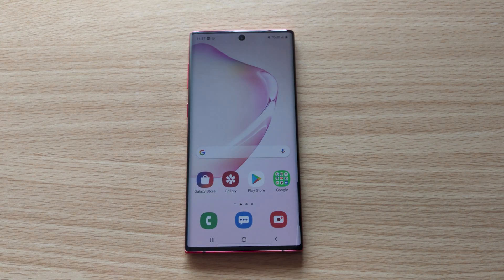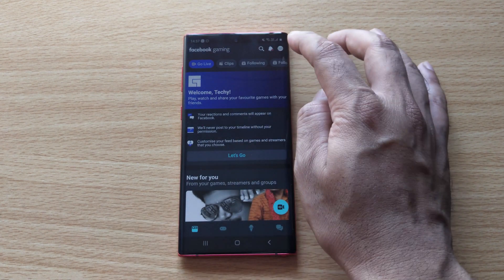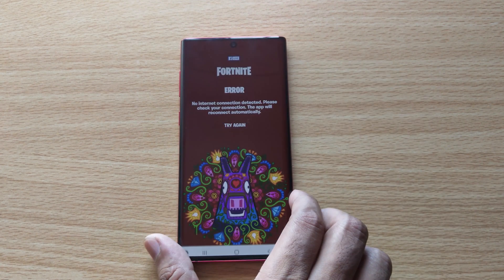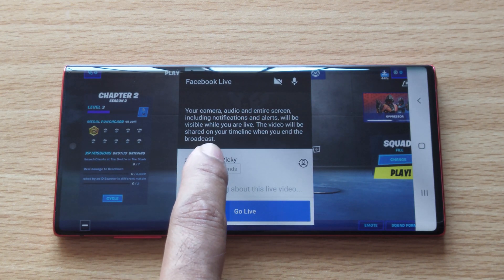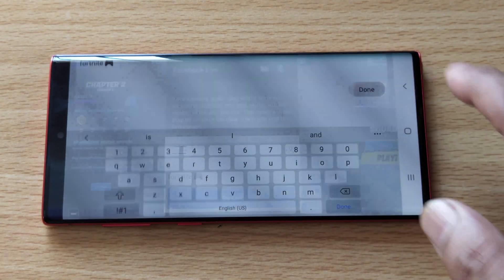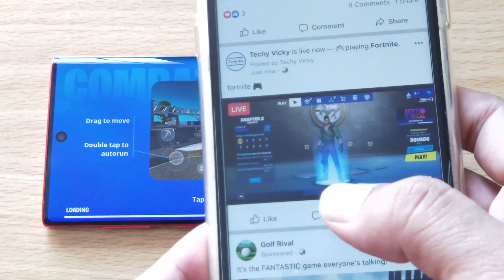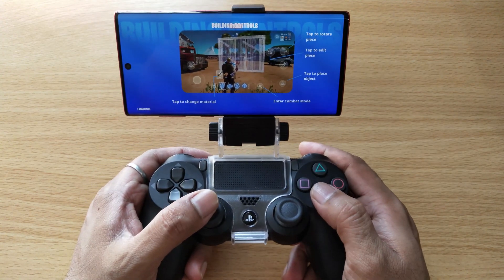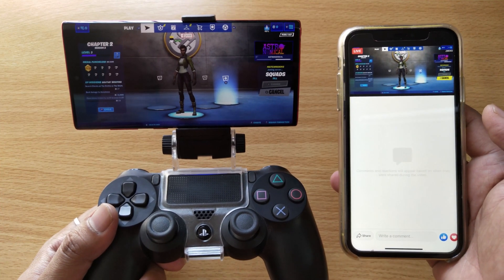How to Stream any Android Games gameplay from Mobile to Facebook Gaming?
Hi Friends, in this video, i am explaining how to stream any android games from mobile to facebook gaming. you can go live while you play games from your android mobile such as call of duty, fortnite, pubg mobile, pubg mobile lite, asphalt 8, asphalt 9 etc., you can stream anything from your android mobile to facebook gaming page.